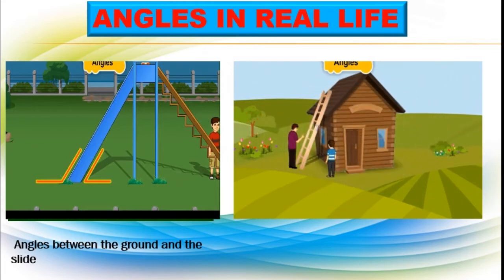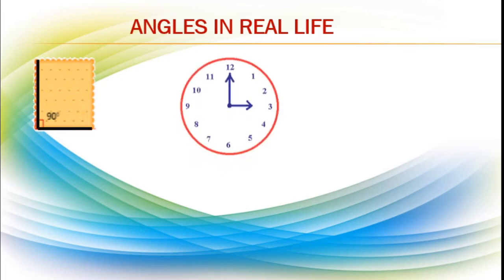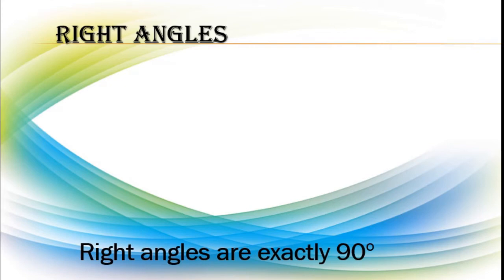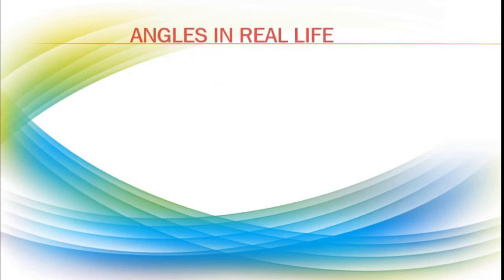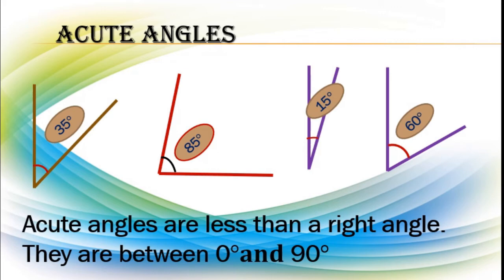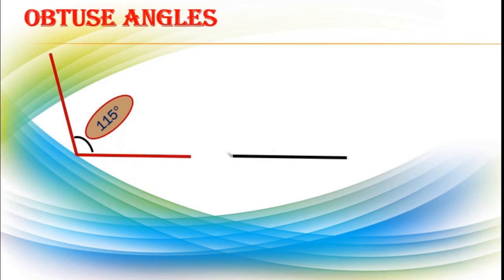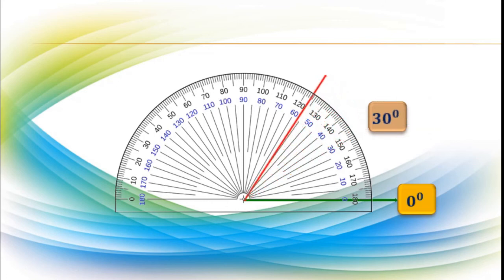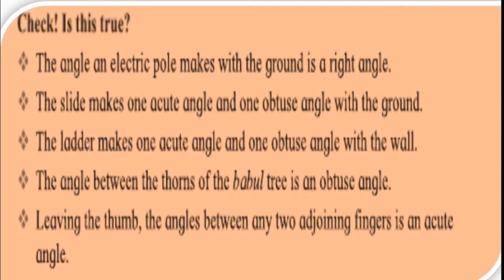Std:4th, Sub: Maths, Unit: Geometrical Figures. By, Mrs Akshata Kale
Sub Unit: Angles,Right angle,Acute angle and Obtuse angle.